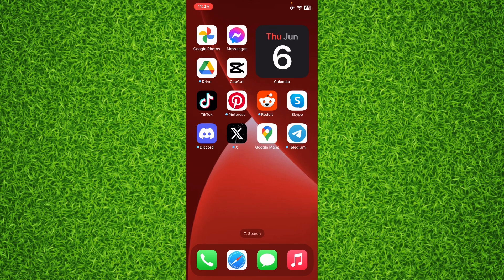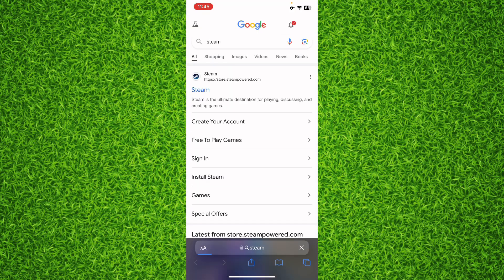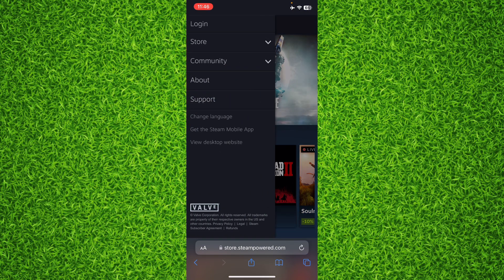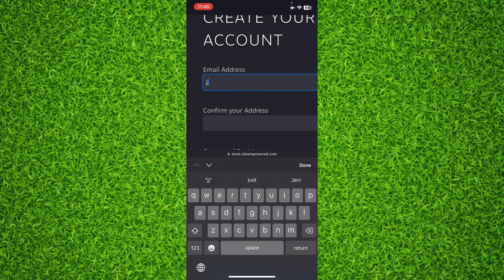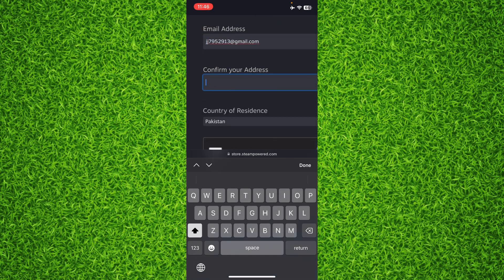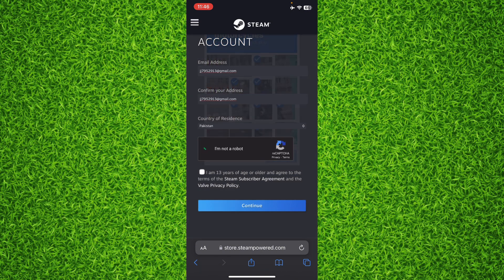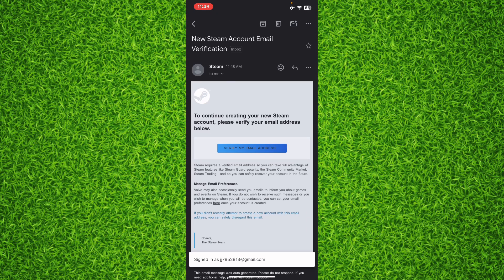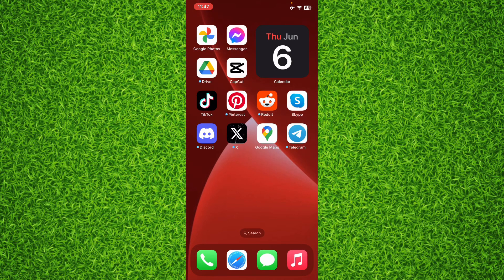How to Create Steam Account on Mobile (2024) New Update (Make New Steam Account)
In this video I will show you How to Create Steam Account on Mobile (2024) New Update (Make New Steam Account).